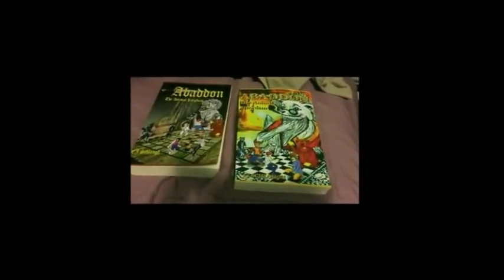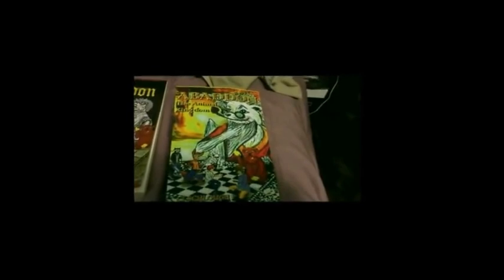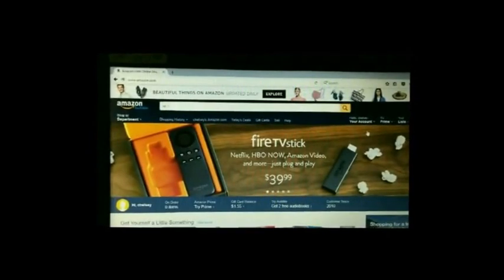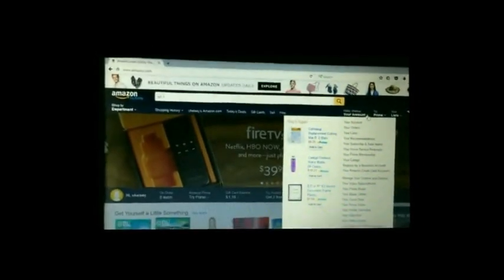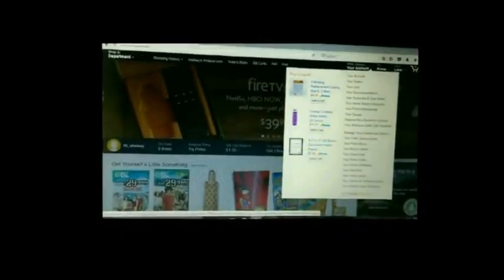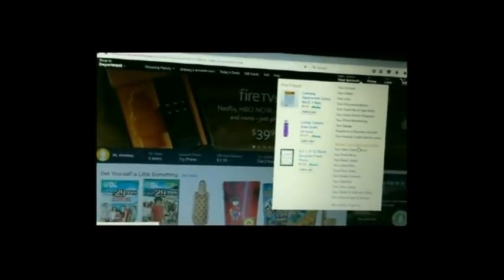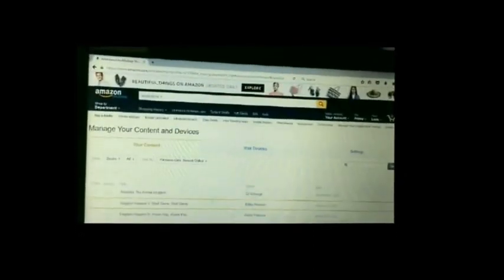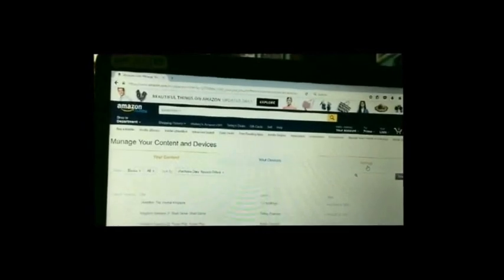Updated Book: How To Recieve Updates For Kindle Books!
Hi Everybody
This video goes through the updates my cousin and I made to our book Abaddon: The Animal Kingdom and also goes through how previous customers can receive updates to their kindle books if the author updates them and amazon approves the updates.  Steps down below:

Step 1.  Sign into your amazon account.
Step 2: Hover over the down arrow where it says your account.
Step 3:  Click on manage your content and devices.
Step 4: Click on settings.
Step 5: Scroll down to where it says Automatic Book Update (Whispersync for Books)
Step 6: Make sure your setting is switched to on otherwise you won't receive an update when any of the books you downloaded for Kindle have an update and it is and approved for previous customers by Amazon.  If any of your books have an update it won't work to re buy and download the book again because you'll just get the same version of the book you had before.  You actually have to have Amazon send the update through your tablet.  This is why its very important to have that update setting switched to on.

Links to buy my cousin and I's book.

Amazon both in paperback and Ebook for Kindle

Bam Book store.